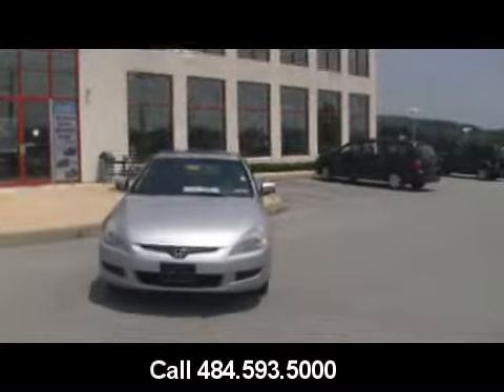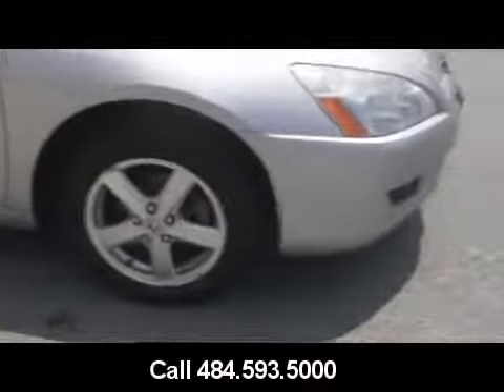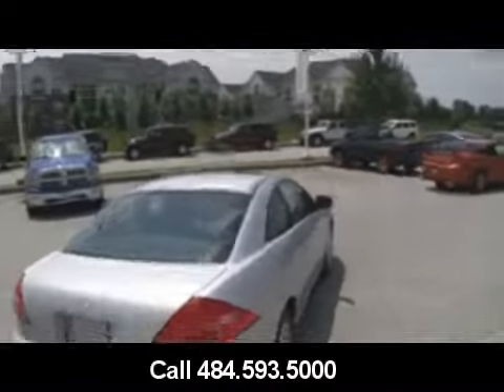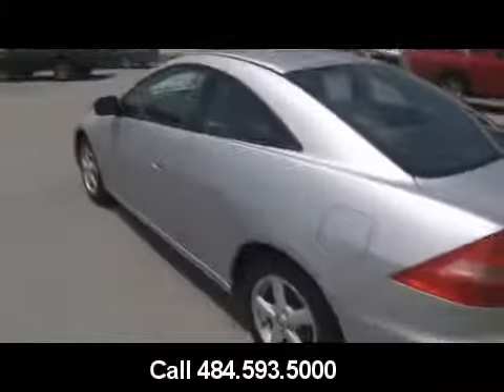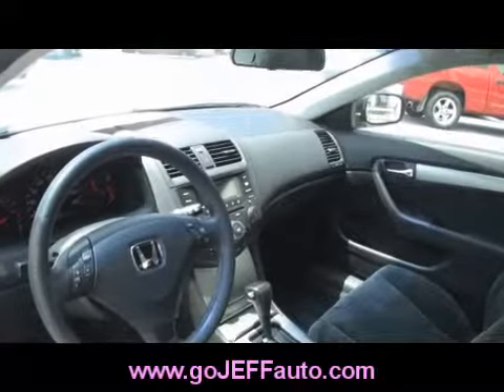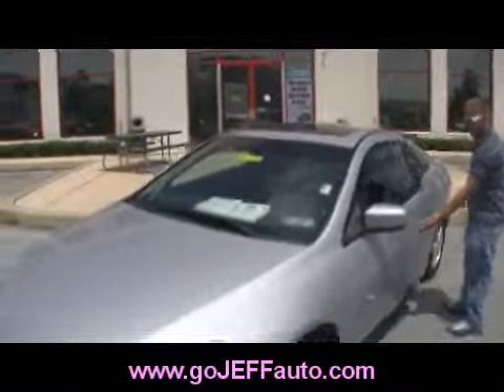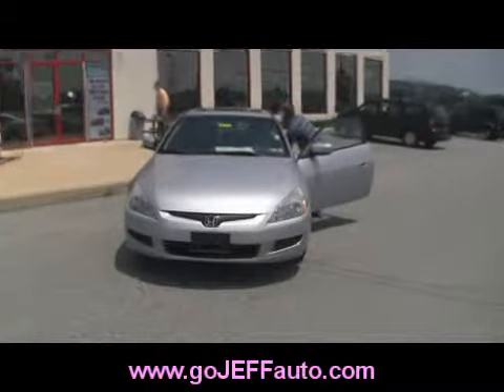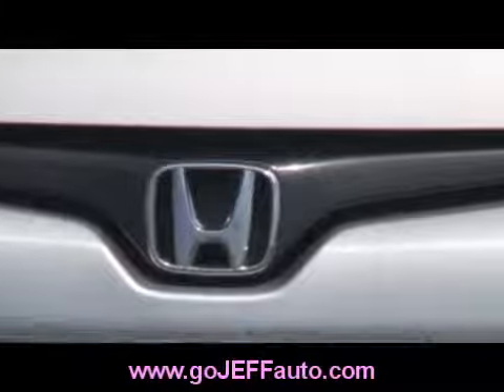2004 Honda Accord Coupe Jeff D'Ambrosio Auto Group Downingtown PA 19335 Stock# 100739A.wmv